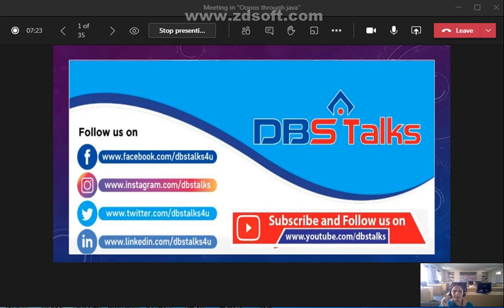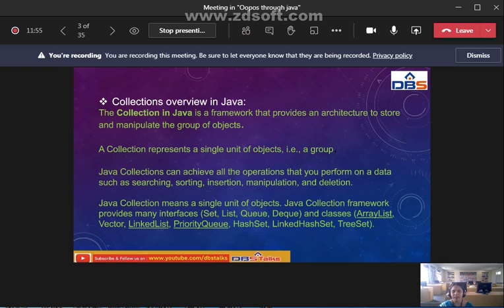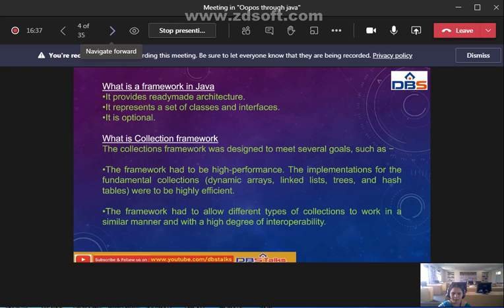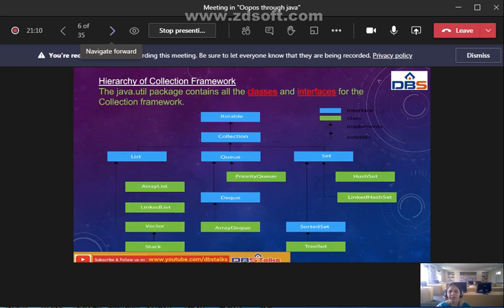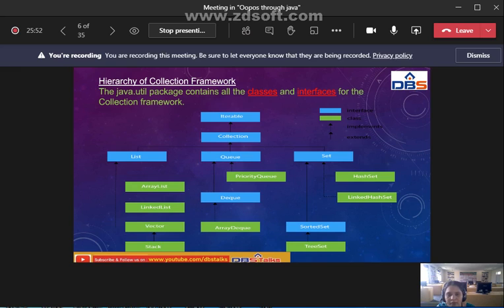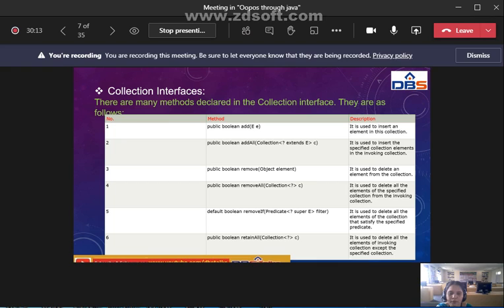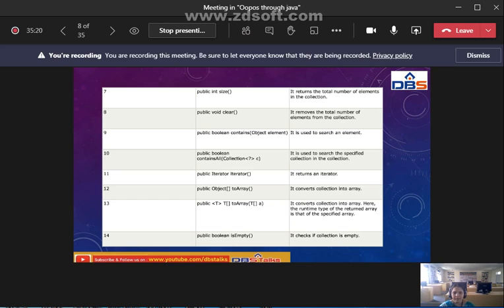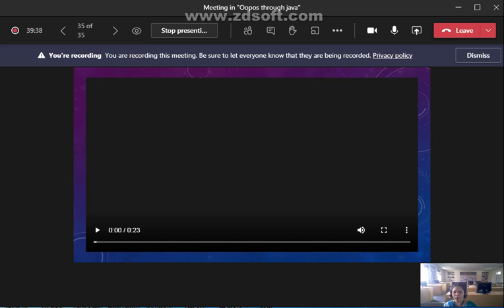DBS -Collections overview , UNIT-4:The Collections Framework ,CSE II YEAR-1st SEM, JAVA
In this video we discussed about Collections overview, Hierarchy of Collection Framework and  Collection Interfaces.

SUBJECT: OOPS THROUGH JAVA
BRANCH: CSE
YEAR:II YEAR-1st SEM
UNIT-4:  The Collections Framework (java.util)
TOPIC NAME:Creating Multiple Threads , Priority of a Thread, Synchronization.